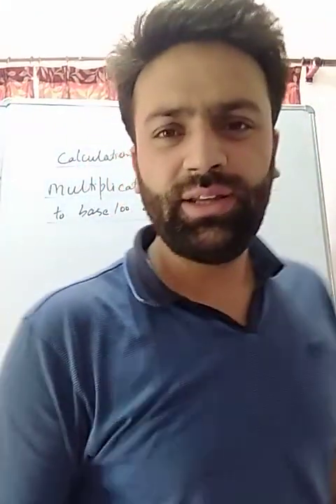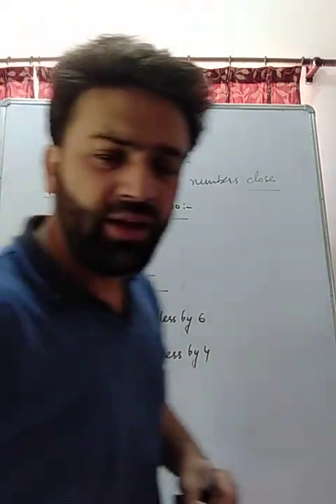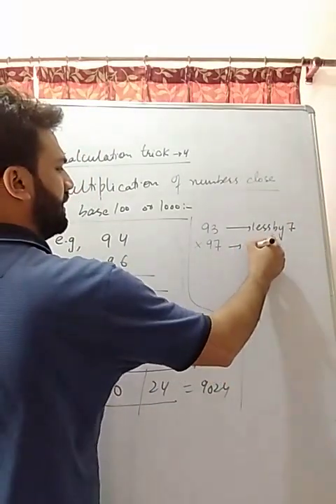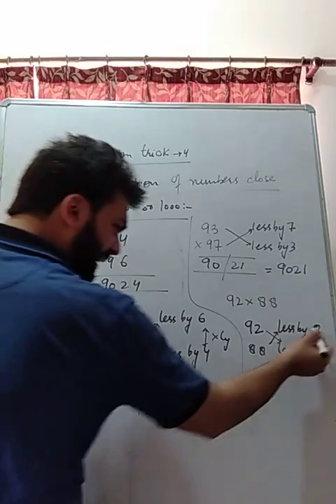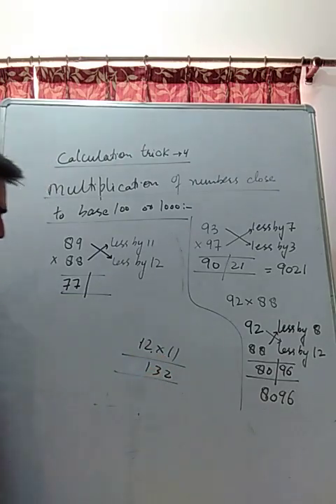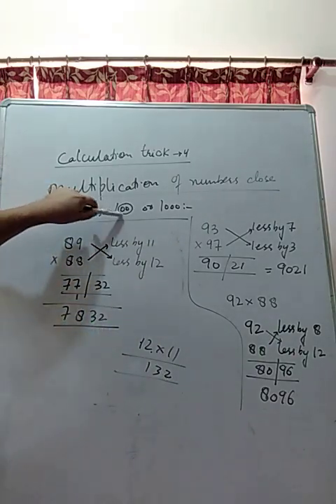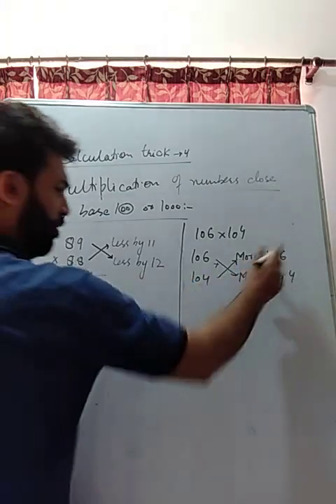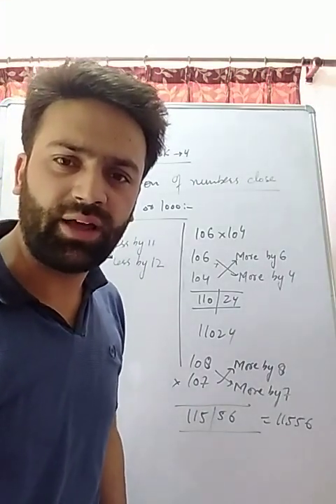calculation trick-4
multiplication of numbers close to base 100 and1000